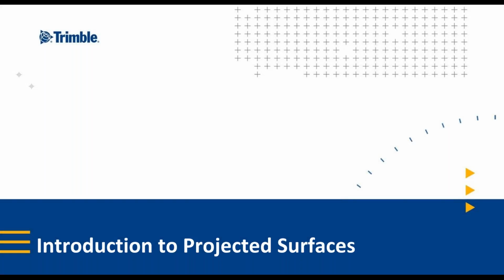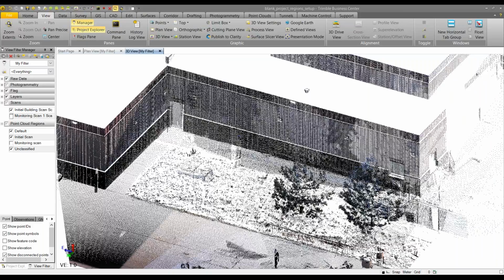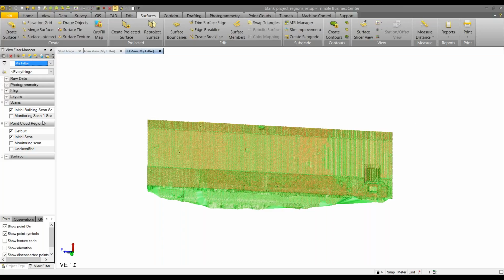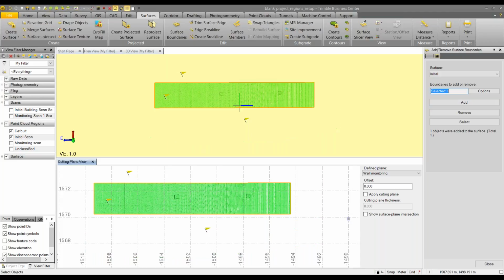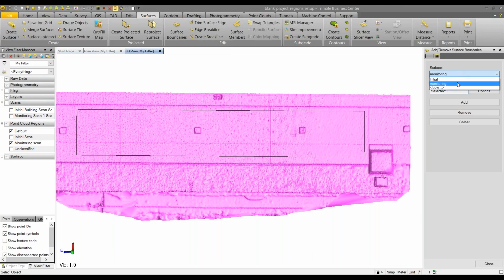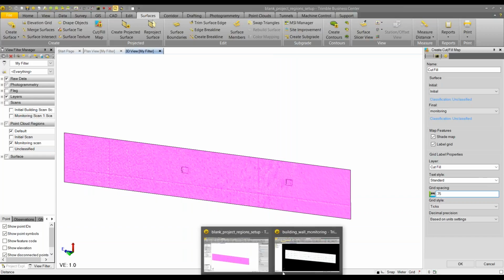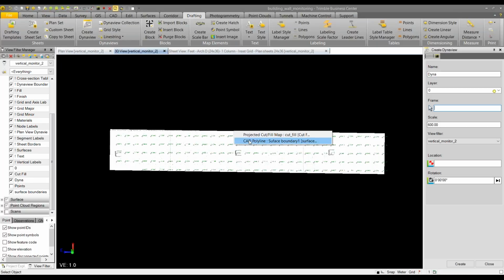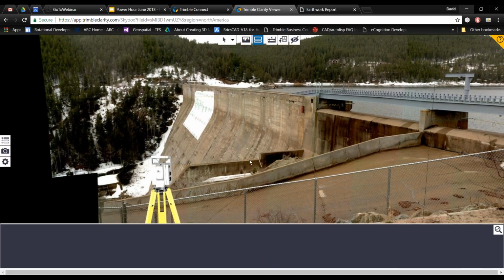Jun 2018 TBC Power Hour Going Vertical in TBC… with Projected Surfaces